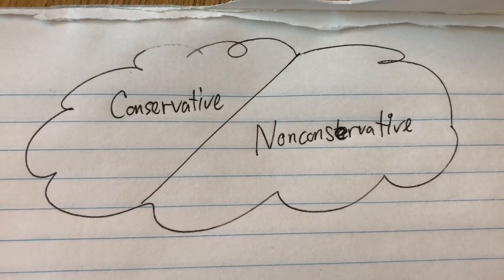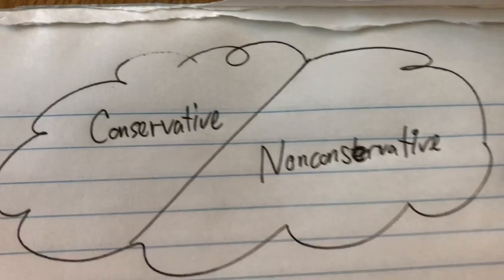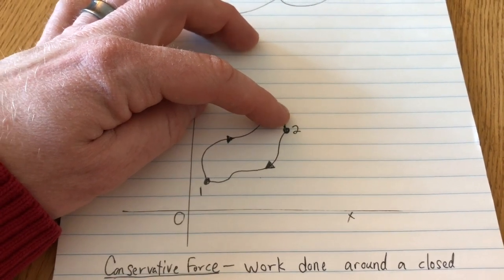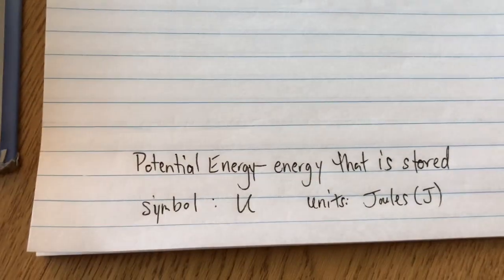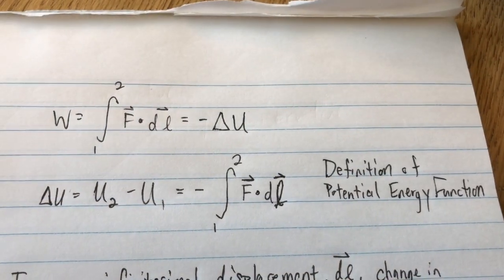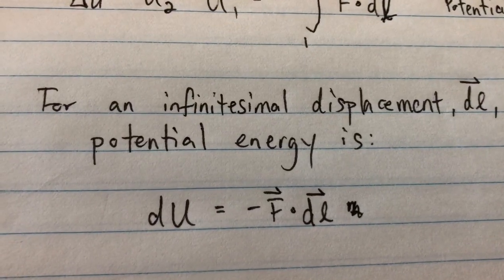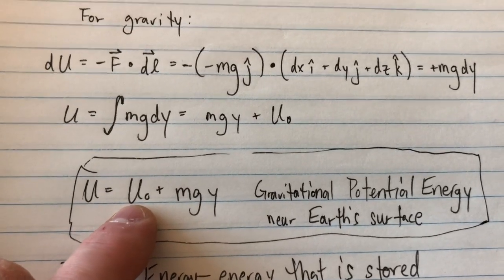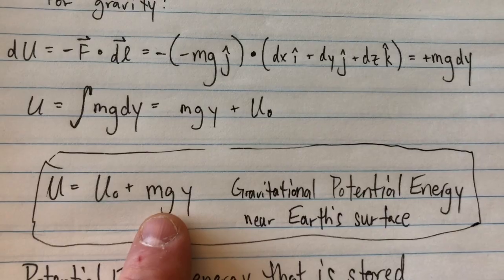Cons of Energy pt 1